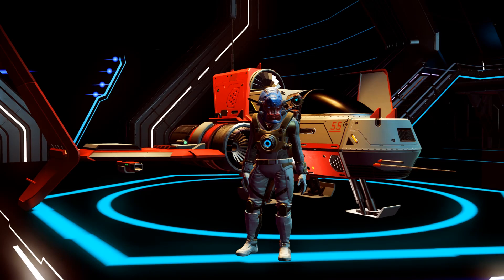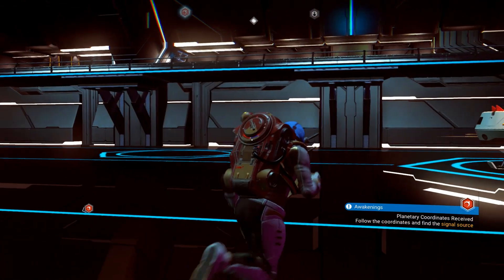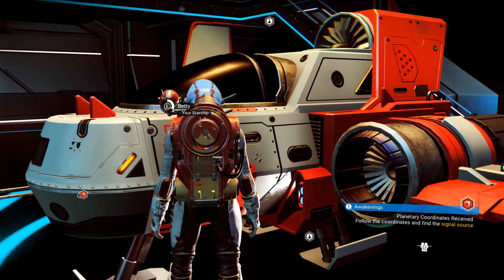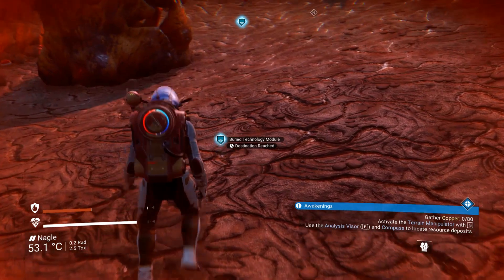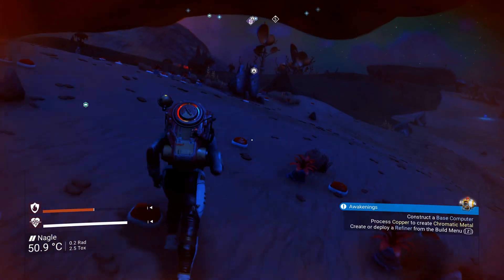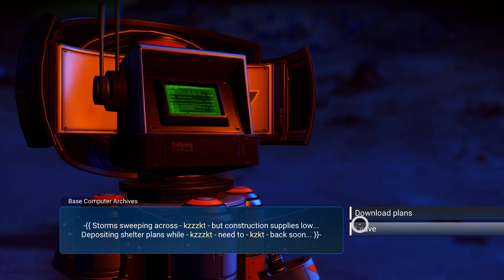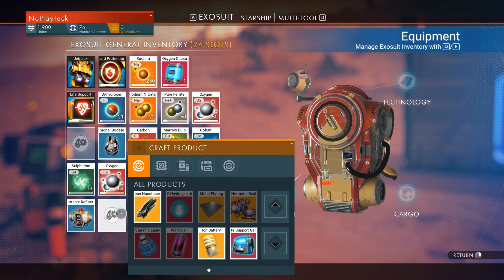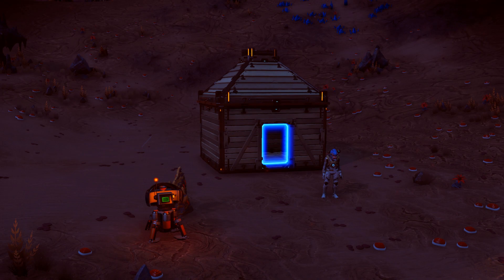Building The First Base | Next Update | No Man's Sky | PC, Xbox, PS4 | Ep02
Today, I build my first base on an alien planet! Check it out!

No Man's Sky is a procedural science fiction exploration and survival game developed by English developer Hello Games out of Guildford, UK. Hello Games is best known for their Joe Danger series, and brought their unique development style to No Man's Sky. The game features planetary exploration, deep oceans, space-based battles, predators and prey, and much more across various procedurally-generated worlds. Each world has its own ecosystems, rewards, and dangers, leading the player through the four core pillars of the game: Explore, Fight, Trade, and Survive. The game launched on 9 August 2016 in NA on PlayStation 4, 10 August in EU on PlayStation 4, and worldwide on 12 August on PC. The launch for Xbox took place on 24 July, 2018.

noplayjack intergalactic dino hunters no mans sky next no mans sky no mans sky lets play next lets play nms lets play nms next lets play no mans sky multiplayer lets play getting into space how to get off planet flying the space ship no mans sky pvp no mans sky survive no mans sky gameplay space survival game building the first base